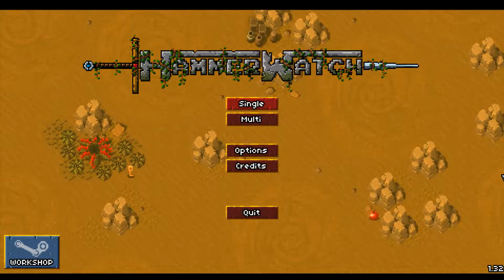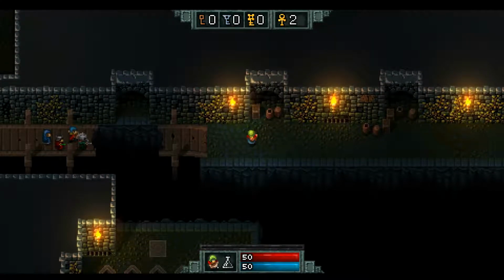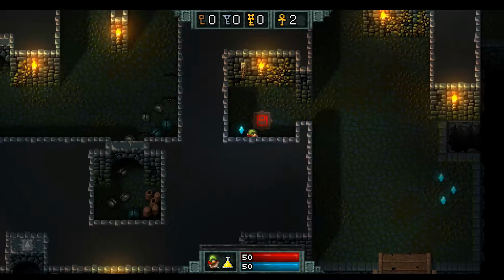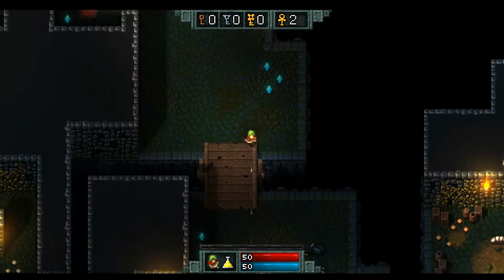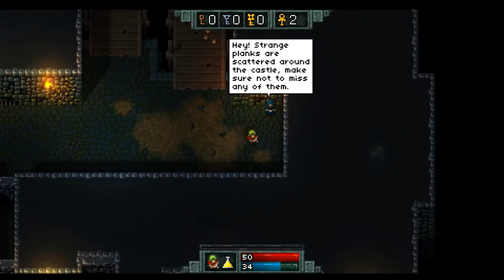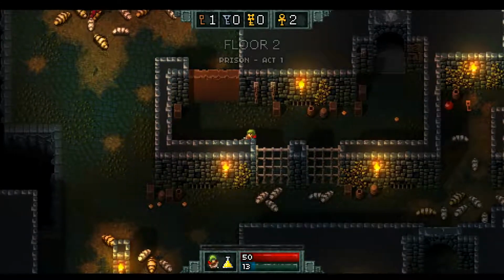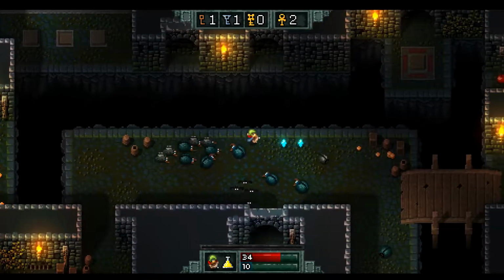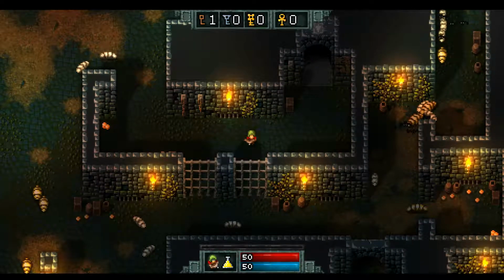I'm A Rogue In A Rogue-like | BoBoJava Plays: Hammerwatch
Shooting bugs and bats.

The gameplay of the game is similar to Diablo and other hack and slash video games. The player is in a castle and must kill hundreds of enemies. Like in the first edition of Diablo, there are no skill trees in Hammerwatch. The player buys skills from traders across the maps. Hammerwatch has six character classes: knight, wizard, ranger, thief, warlock and priest.